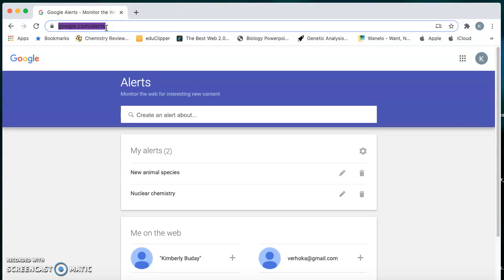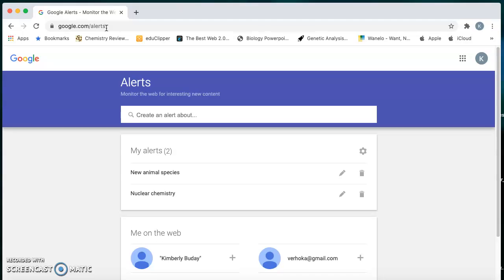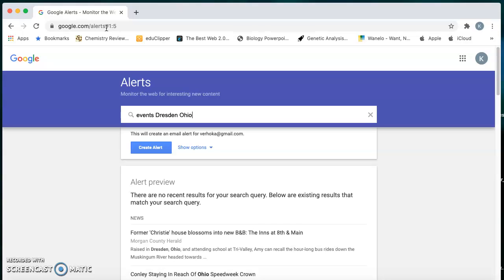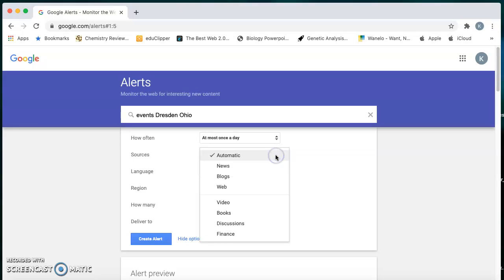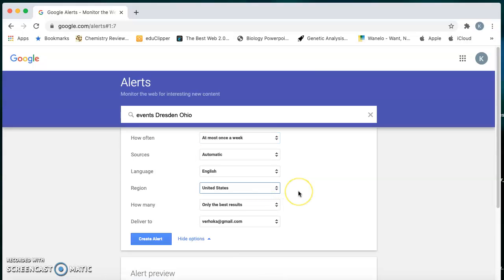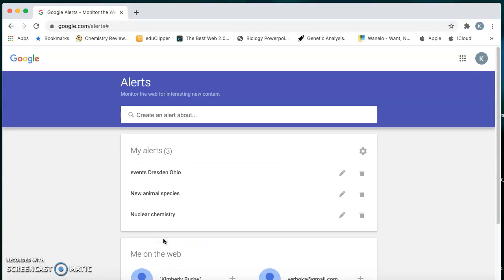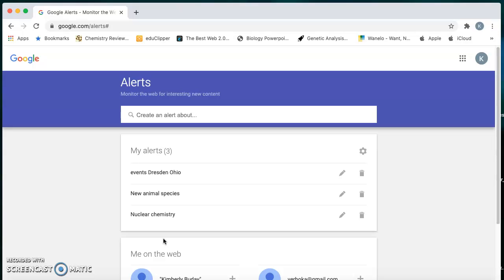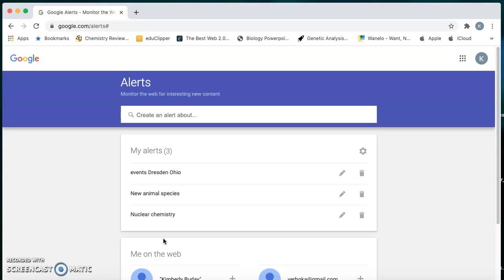Google Alerts Tutorial